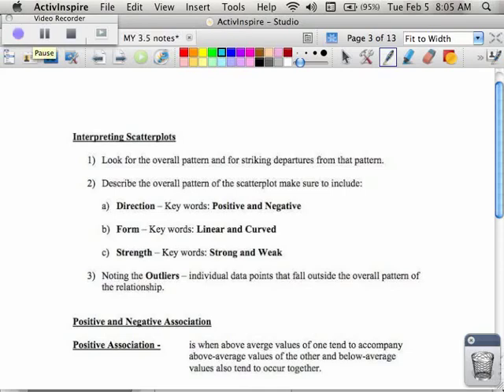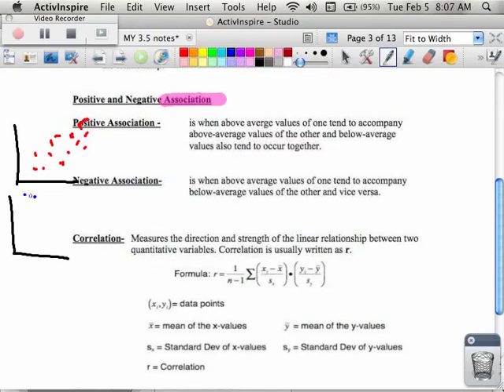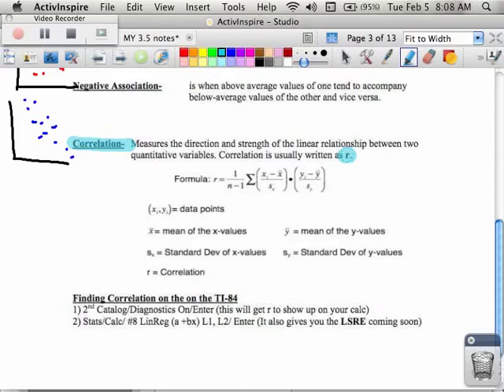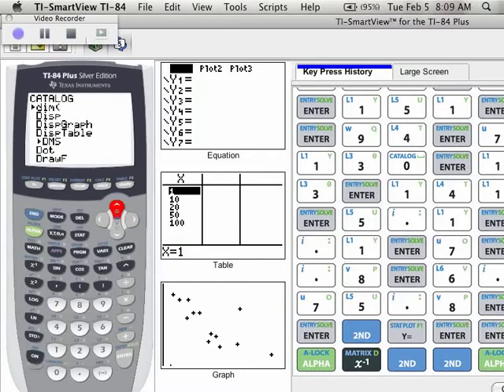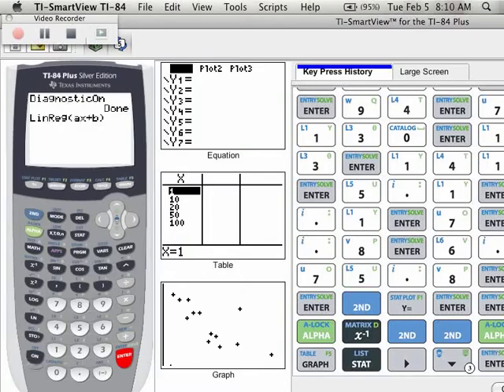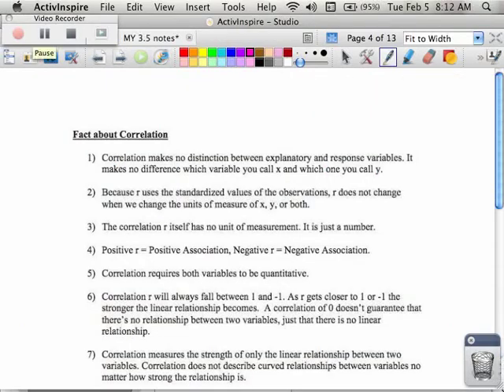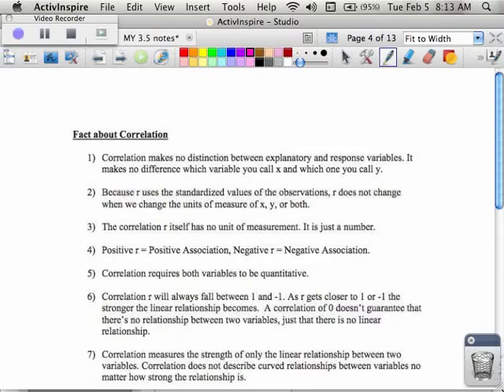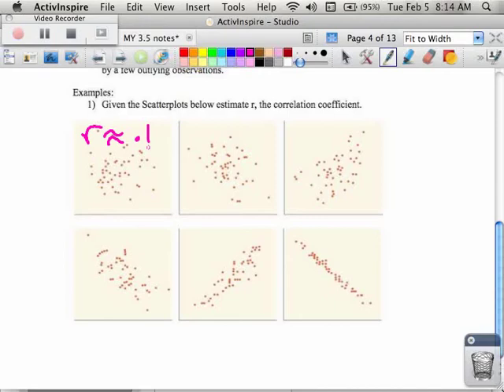apstats3 1 2